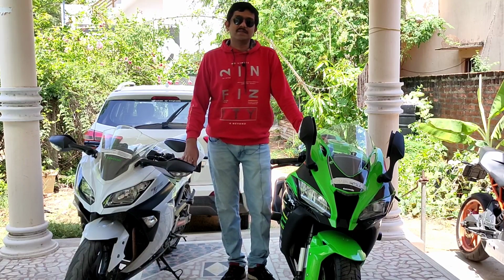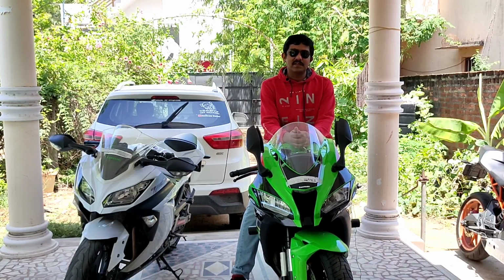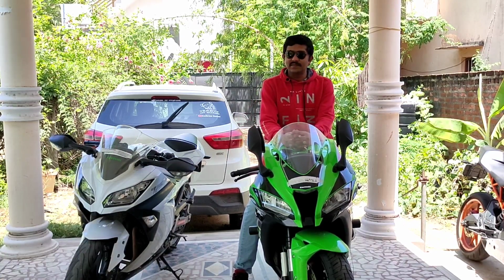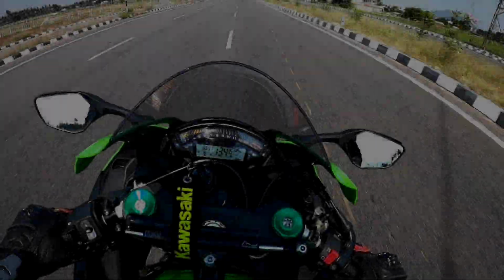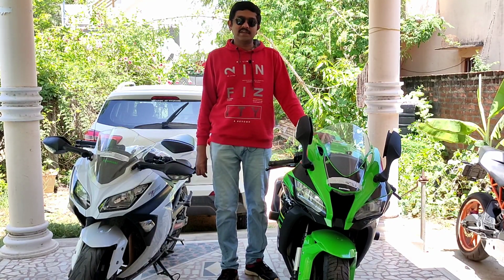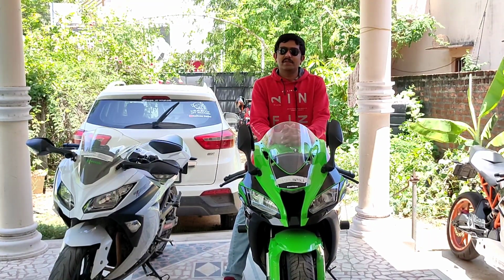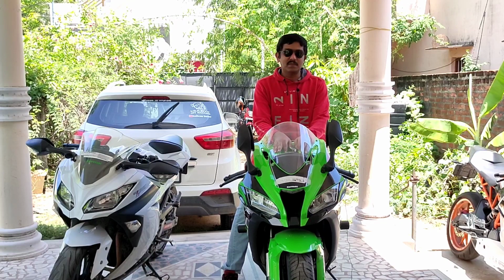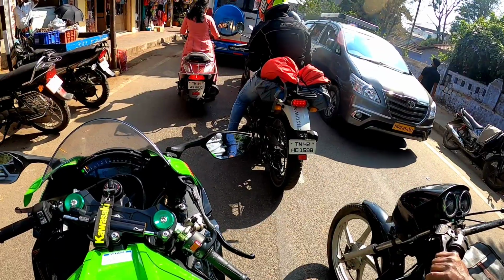How it feels to upgrade from a Ninja 300 to a ZX10R | upgrade from 300cc to 1000cc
Heres what it feels to upgrade from a ninja300 to a zx10r. Not recommended by the biking community though.